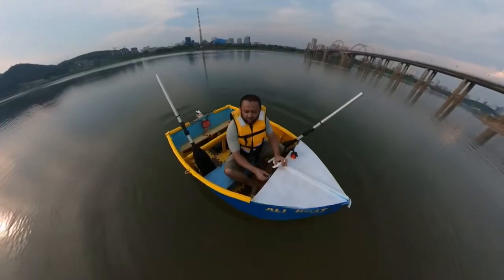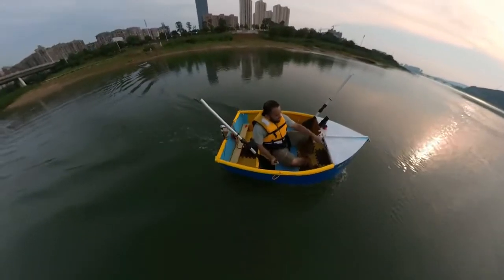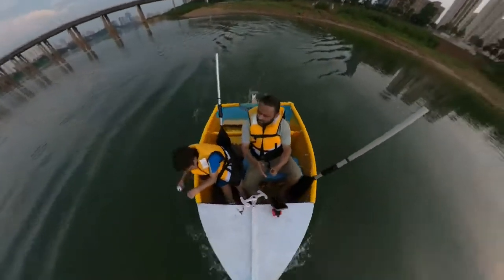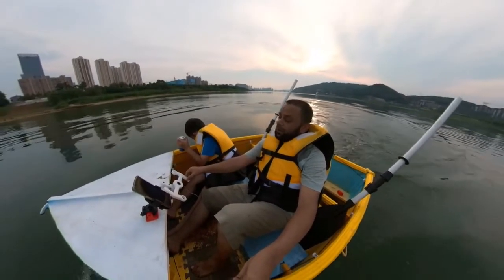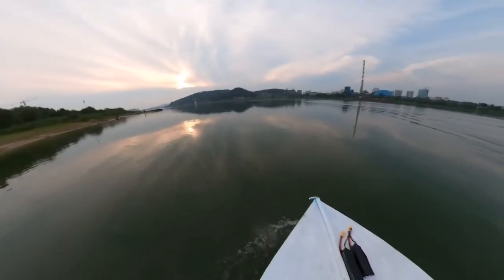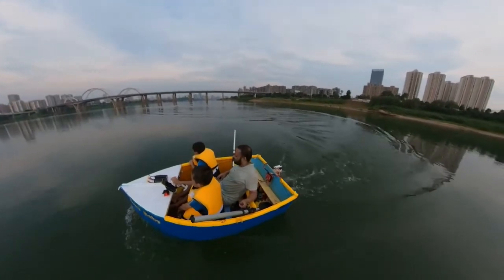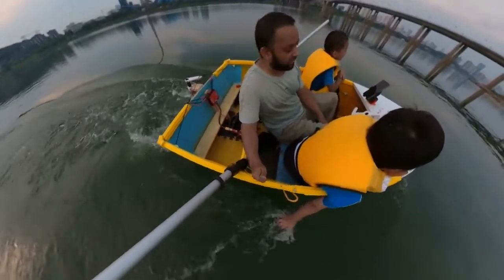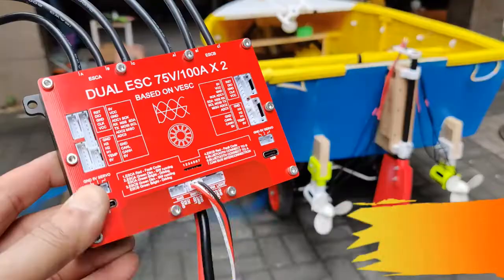Boating Fun Homemade Mini Electric Boat Twin Motor Power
Today we are testing the spintend UBOX Two in one VESC on our homemade mini Electric Boat using twin motors setup. Using the UBOX VESC now we have reverse in our boat, and it offers plenty of powerful punch. Today we get better and higher cruising throttle speed compared to single motor. UBOX VESC was super easy to setup and it shows real time driving data on android phone using VESC Tool App. We had fun rides today together with kids and kids also enjoyed driving the boat.

Don’t forget to comment and drop us tips and tricks time by time. Give this video a big like and stay subscribed to our channel so you can watch the maiden voyage of my Biggest RC Boat and much more exciting content coming regularly on my Channel